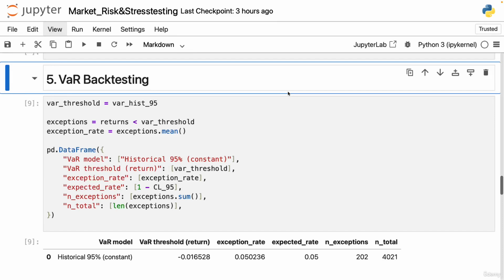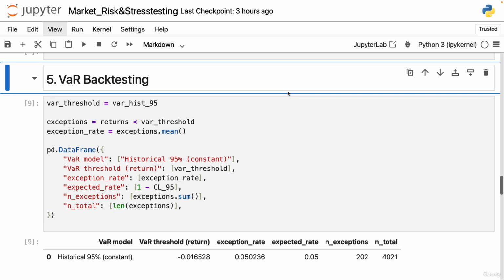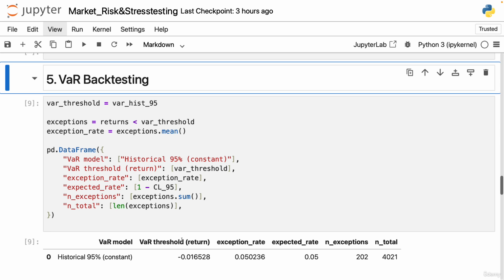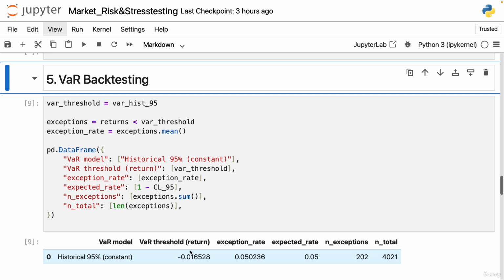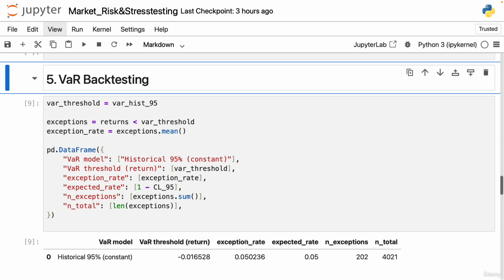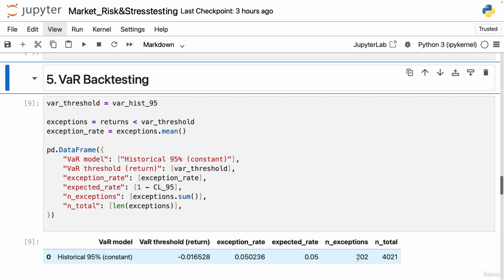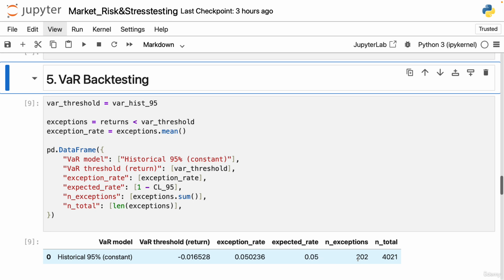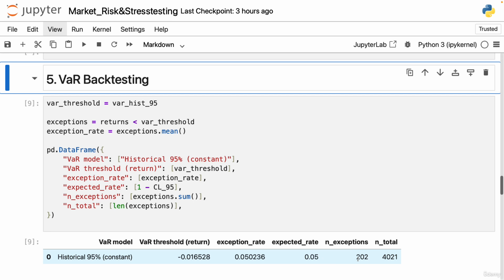LA:8 VaR Backtesting | Market Risk in Python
In this lecture, we move beyond computing Value at Risk (VaR) and focus on a critical question:

👉 Does the VaR model actually work when compared to real market data?

This is where VaR backtesting comes in.

You will learn how to evaluate a VaR model by comparing its predicted loss threshold with realized daily returns and measuring how often actual losses exceed that threshold.

What VaR backtesting is and why it is necessary

Defining and identifying VaR exceptions (breaches)

Understanding constant vs dynamic VaR thresholds

Interpreting the backtesting results table

Expected exception rate vs observed exception rate

Example: Historical 95% VaR with a −1.65% threshold

How 202 exceptions out of 4,021 observations lead to an exception rate ≈ 5.02%

Why matching the expected frequency does not mean the model is perfect

Limitations of frequency-based backtesting:

Does not measure severity of losses

Does not capture clustering of extreme events

Why VaR backtesting is a monitoring tool, not a safety guarantee

How deviations can signal model failure or market regime changes

This lecture sets the stage for the next topic: tail risk analysis, where we study what happens when losses go far beyond the VaR threshold.

🚀 Learn more with LearnWithKamiii

We share premium paid courses for free in:

IT & Software | Programming | Finance | Data Science | Business | Design | Personal Development

var backtesting
value at risk backtest
market risk python
financial risk management
quantitative finance
risk modeling
python for finance
historical var
var exceptions
tail risk
banking risk management
learnwithkamiii

In this video, you will learn Market Risk & Stress Testing in Python step by step in an easy and practical way. This is a premium paid course shared for free to help students, beginners, and professionals upgrade their skills.